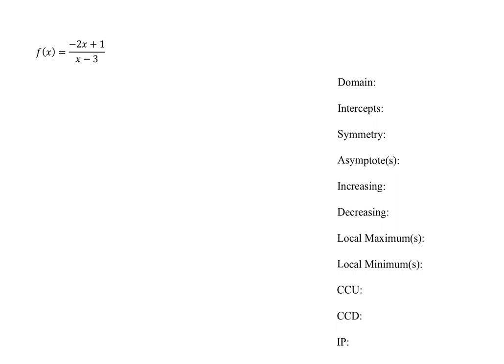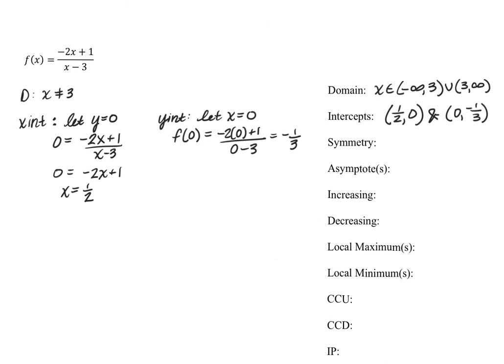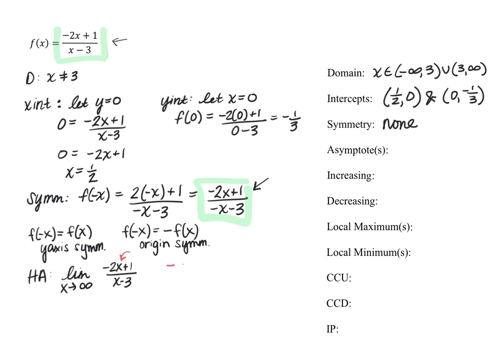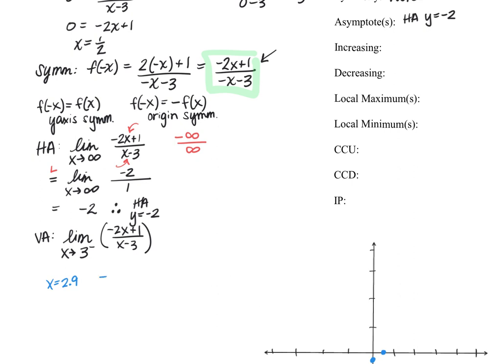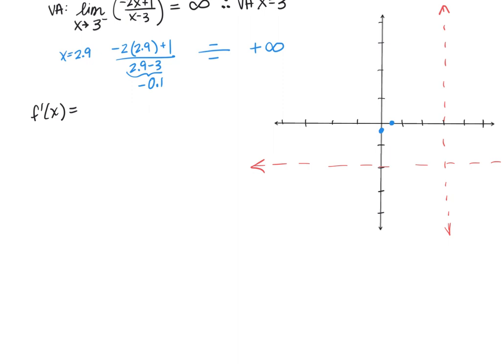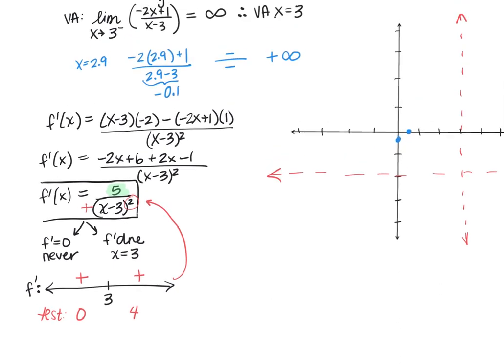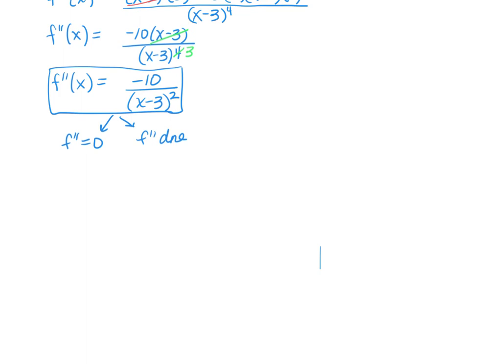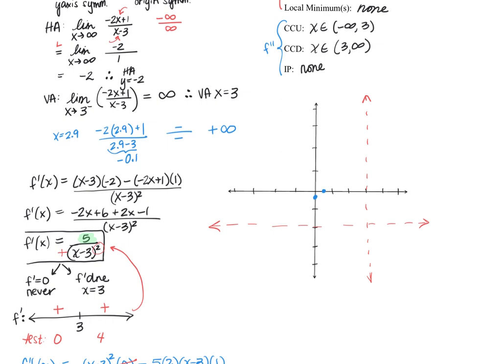Curving Sketching (Using Calculus to Sketch a Rational Function)